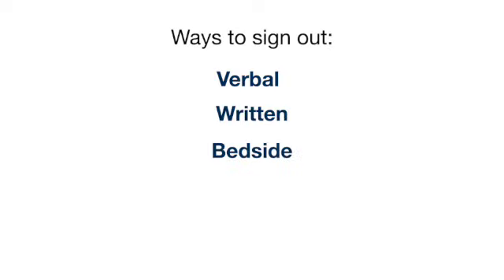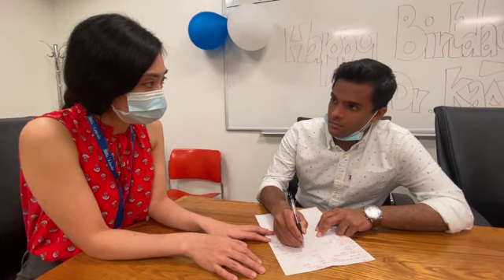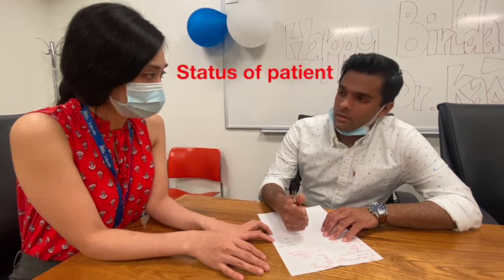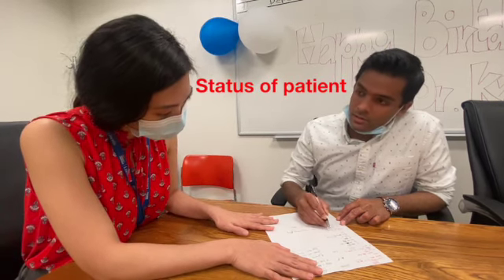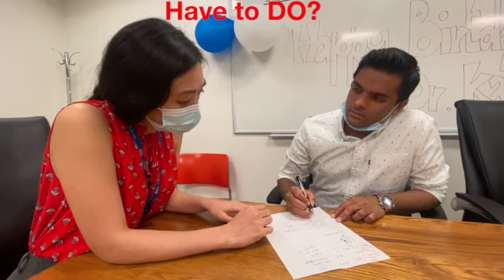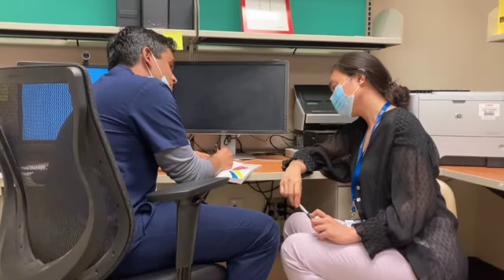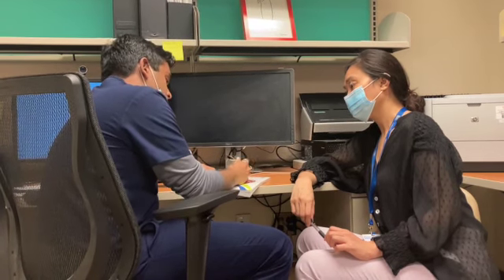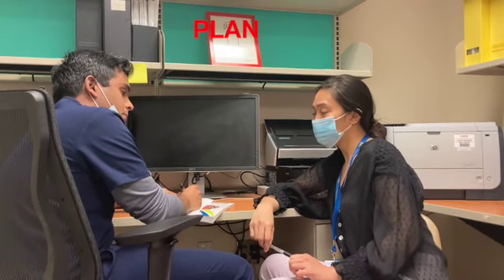Residency HandOff/ Patient signout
Guide for Patient Handoff in our Residency Program